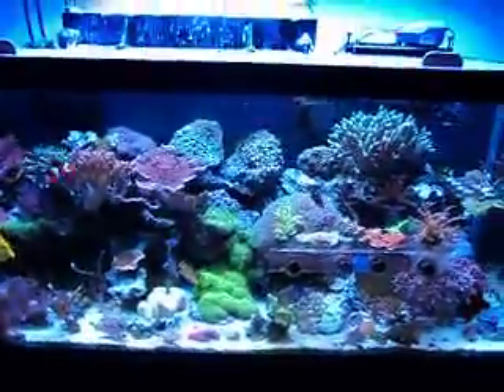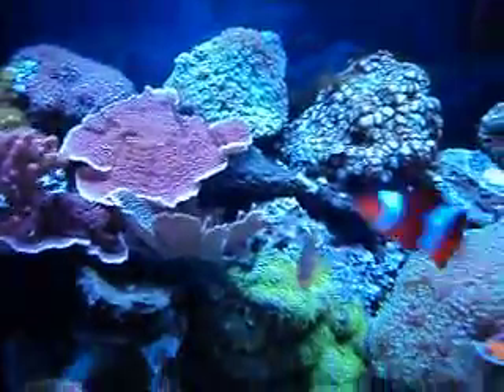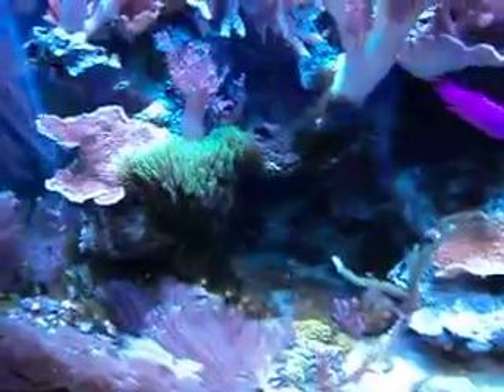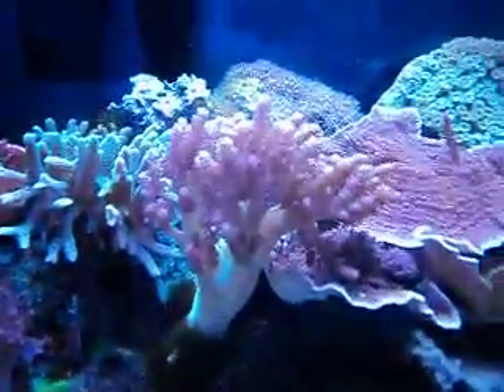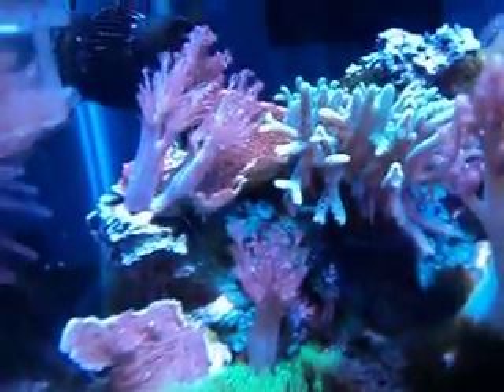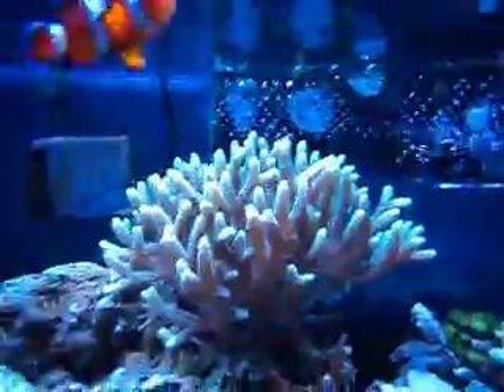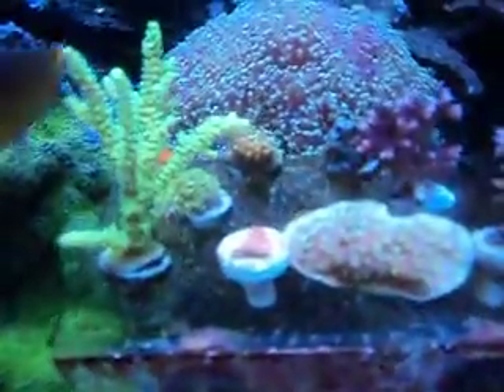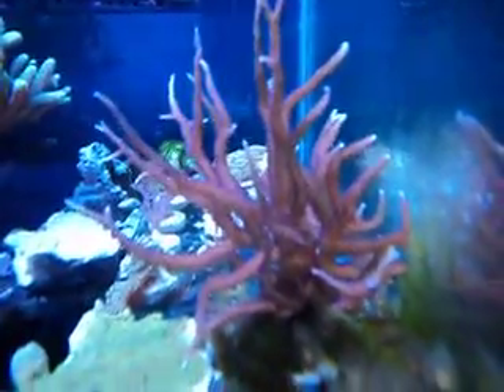75 gallon reef tank Part 2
about a year after me first video. sorry it took so long to post,  My 75 gallon reef tank is doing great.  Since adding the calcium reactor my coral growth is fantastic. I will never set up a tank without 1 again. let me know what u think.